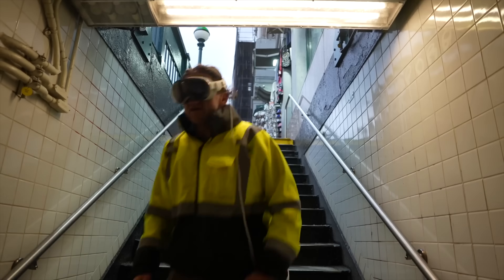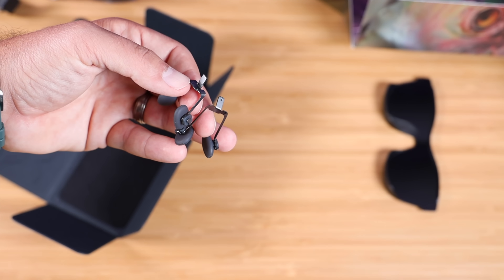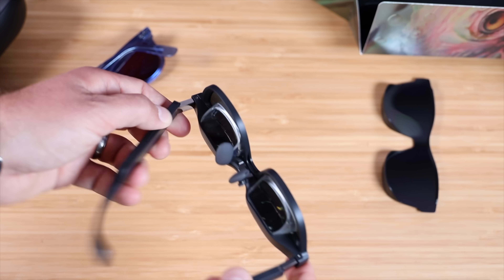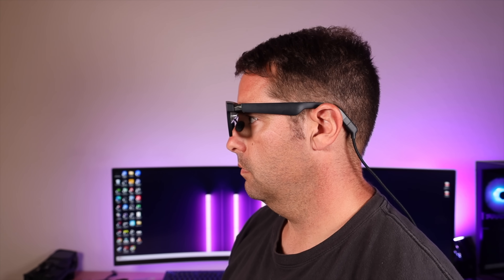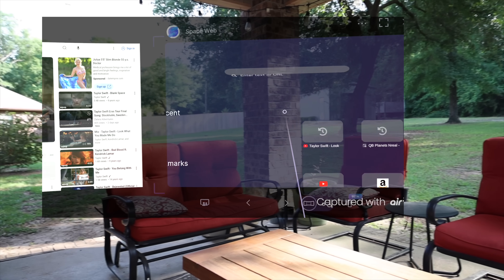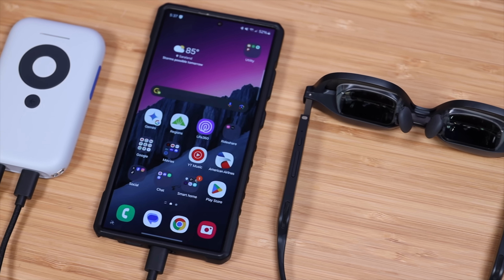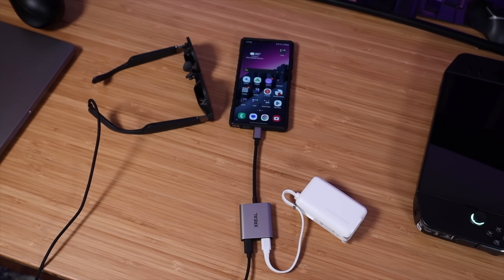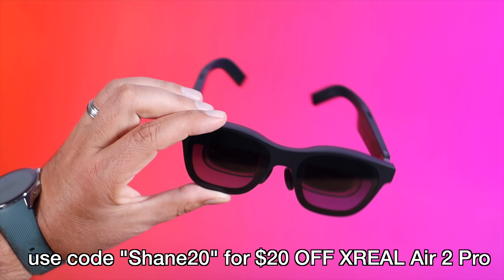XREAL Air 2 Pro: Practical Spatial Computing On A 330" Virtual Display!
XREAL Air 2 Pro (Shane20 for $20 off)
XREAL Air Discounted to $239 with "XREALAIR05"
XREAL Air 2 Pro
XREAL Air Discounted to $239 with "AMZAIR05"
XREAL Beam

Spatial computing my be the next mainstream way to interact with digital content, but the tech needs to be much smaller and lighter for this to garner wide spread adoption. The XREAL Air 2 Pro is the lightest most practical AR glasses that I have tried so far. These are small enough to look like a pair of sunglasses, but have enough tech embedded to really give you the full Augmented reality / spatial computing experience. These are great for watching movies while traveling, or playing games on a massive 330" virtual display. Out of all the AR glasses I have tried these are the brightest and can be used anywhere comfortably.